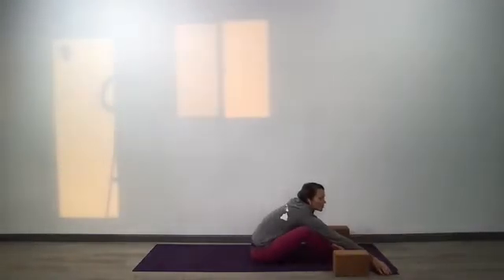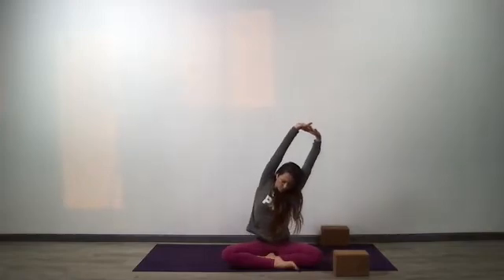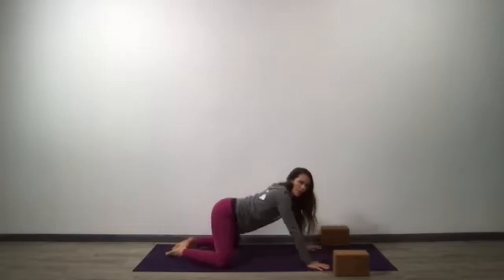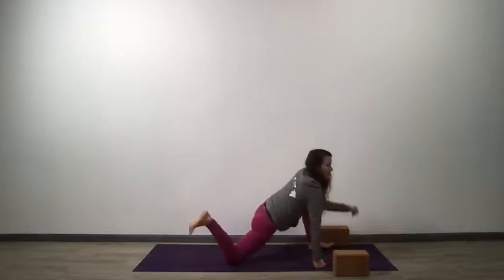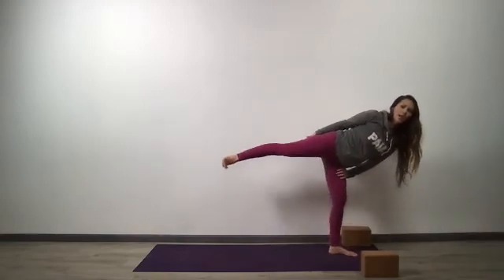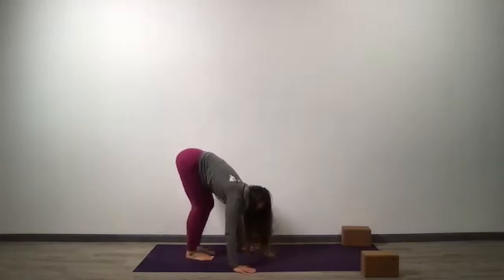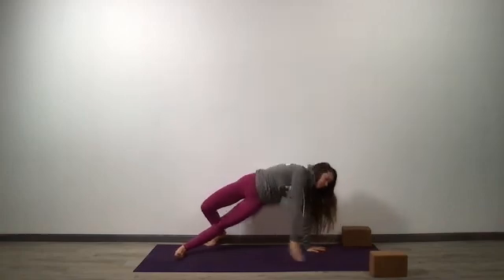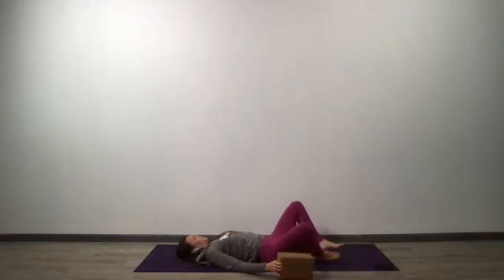Day 2 Vinyasa - Hips & Hamstrings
1-2 blocks and strap (optional)
You can stay steady or advance